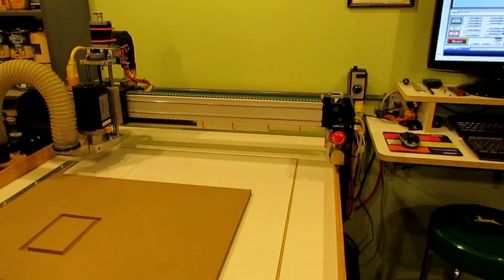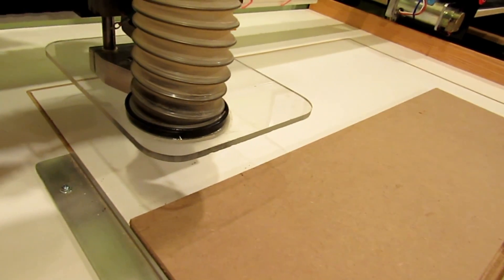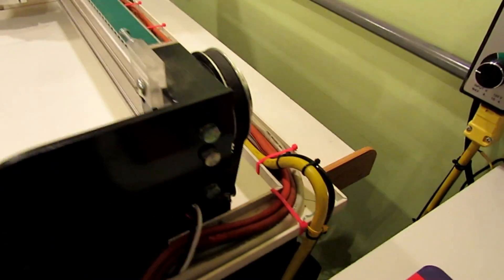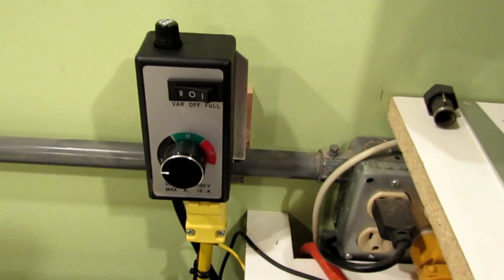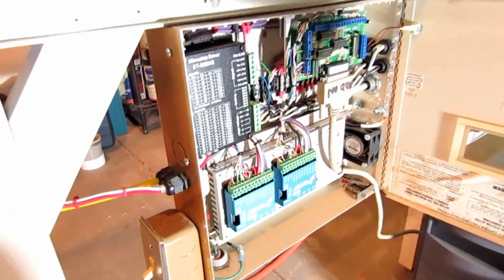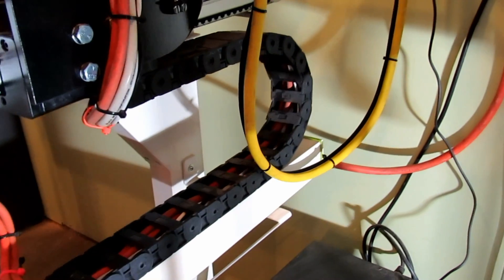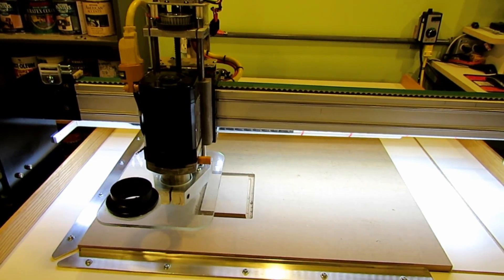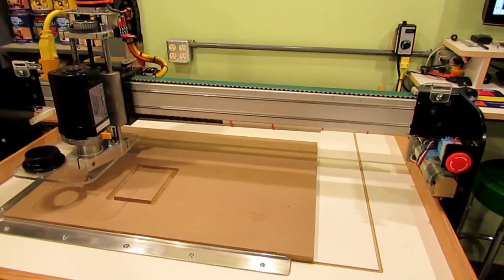Building a Belt Drive CNC Router from Surplus Parts Part 3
This is the third part of my build. Basically finishing up the assembly and wiring. Mounting the stepper and table board. All ready to go except for 1 timing belt pulley that Amazon wound up shipping from Hong Kong.